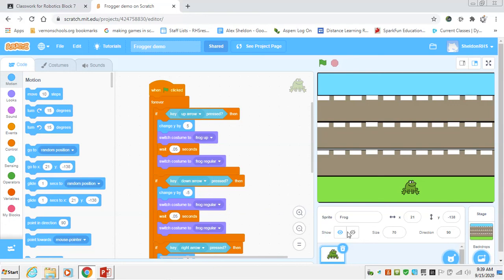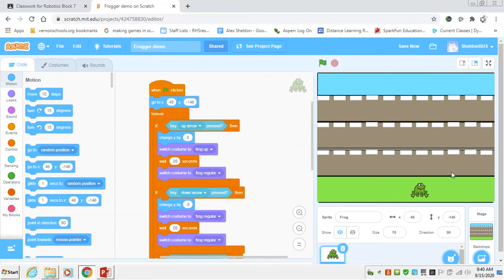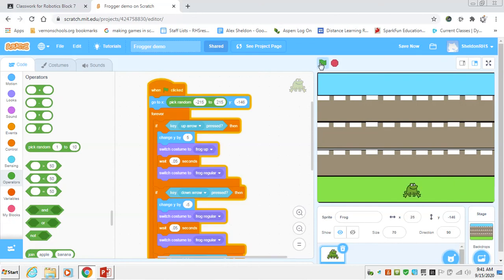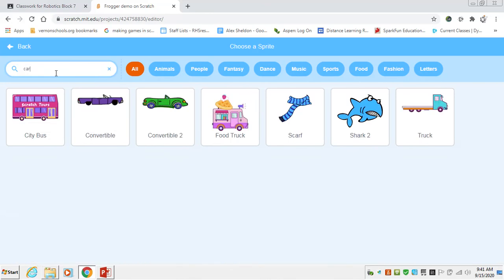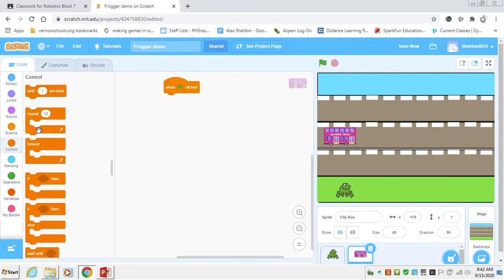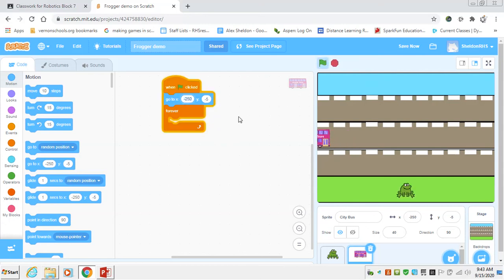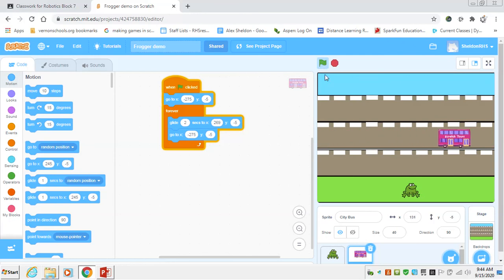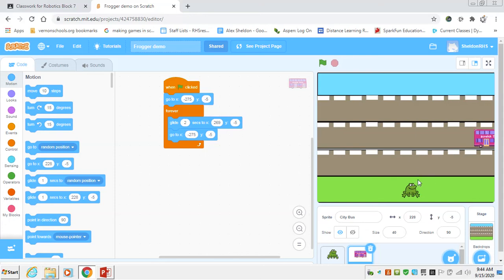Code Frogger game in Scratch 2 of 4